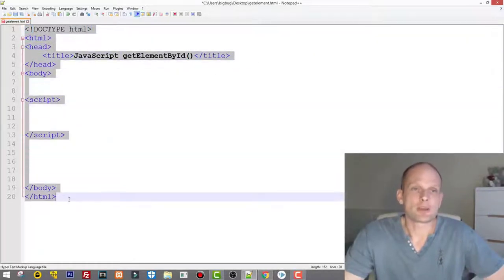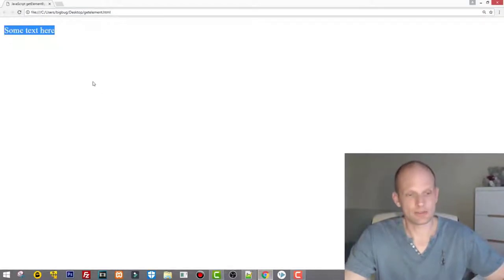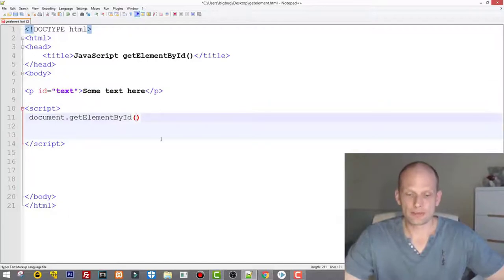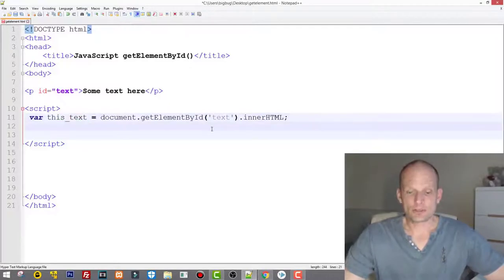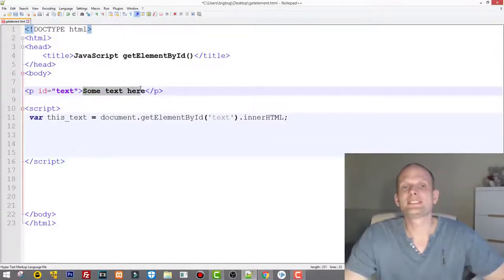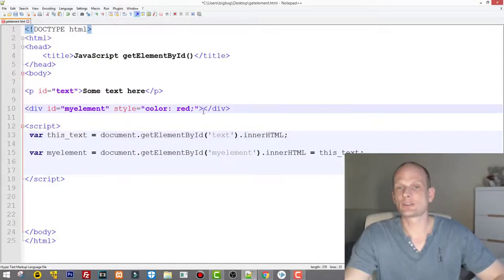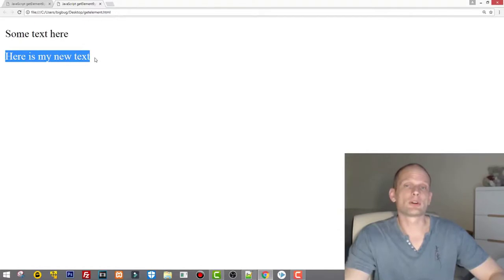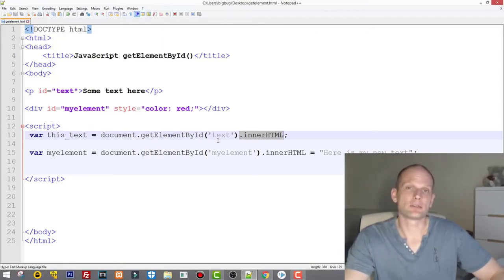JAVASCRIPT GETELEMENTBYID INNERHTML